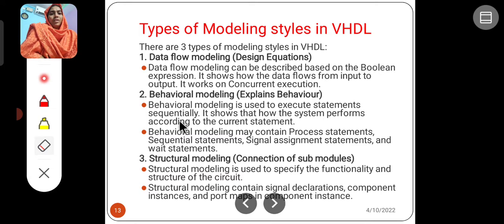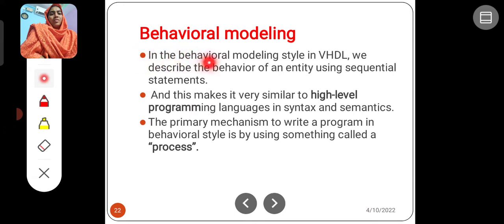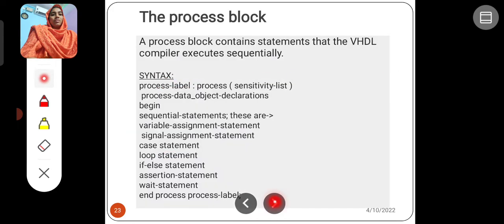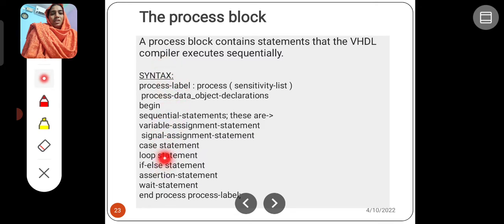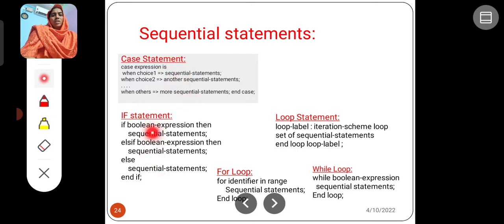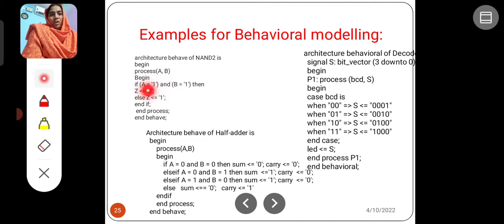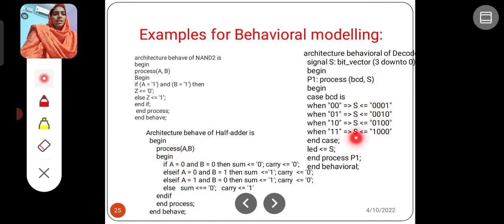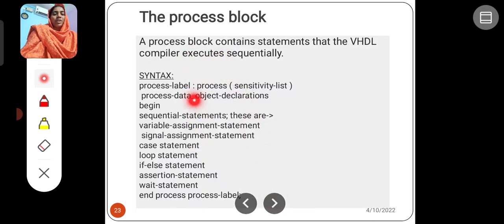DSD - Unit-1, Behavioral modelling in VHDL